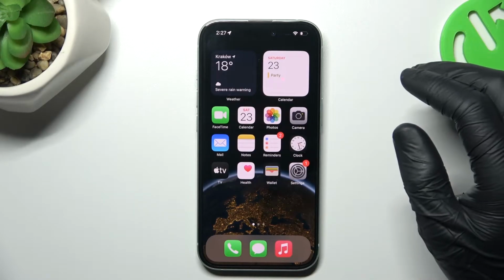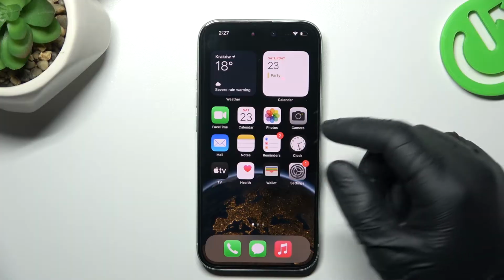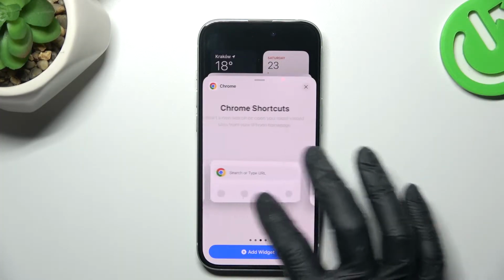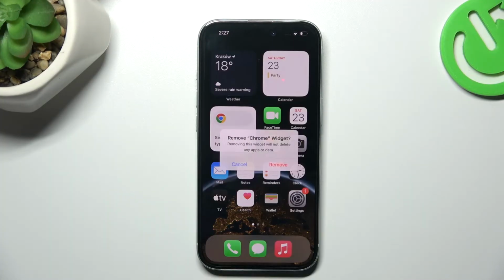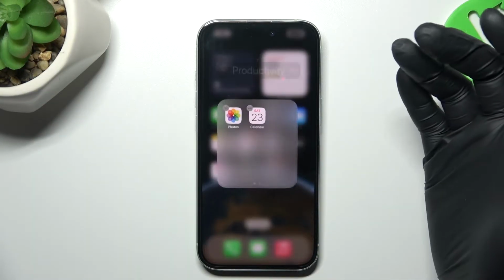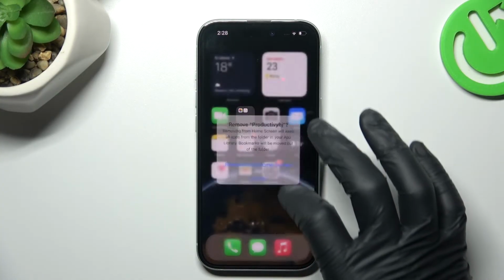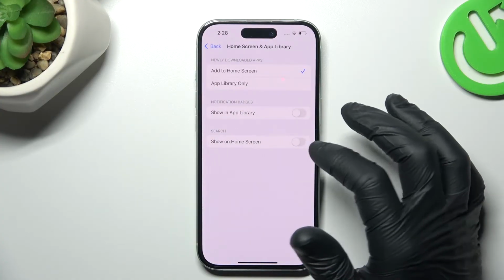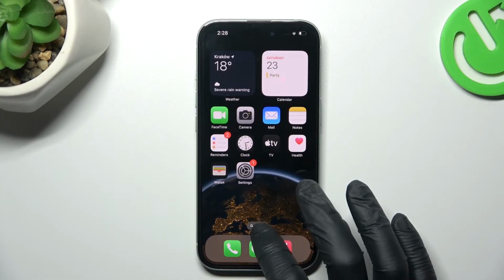How to Rearrange Home Screen on iPhone 15 - Manage Home Screen Items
Greetings! Today, we're excited to demonstrate how to customize your iPhone 15 home screen. Join us as we explore managing widgets, creating home screen folders, changing icon shapes, customizing wallpaper and themes, and much more. Dive into the video, and thank you for tuning in. For additional iPhone 15 insights, visit our YouTube channel. Best wishes!

How to rearrange the home screen on iPhone 15? How to manage home screen items on iPhone 15? How to add and remove widgets on iPhone 15? How to add your home screen a new look on iPhone 15?